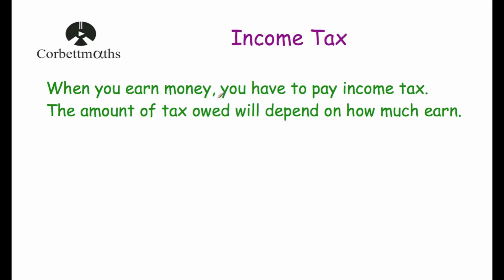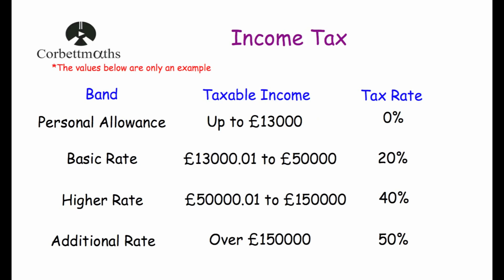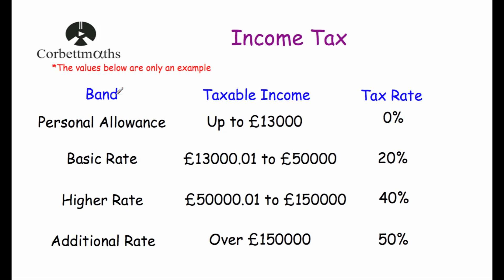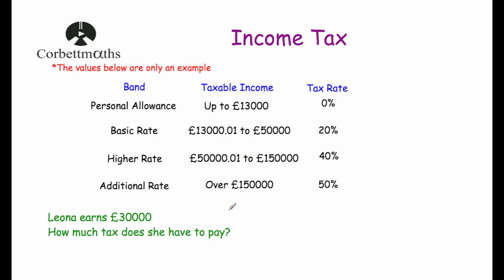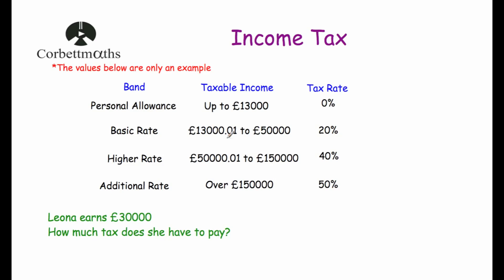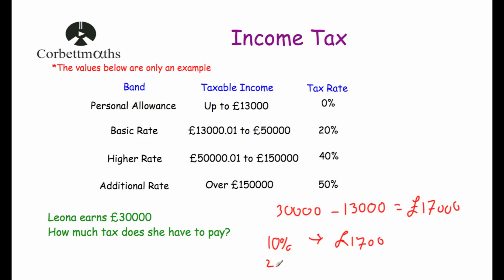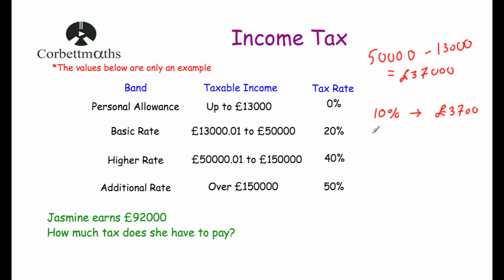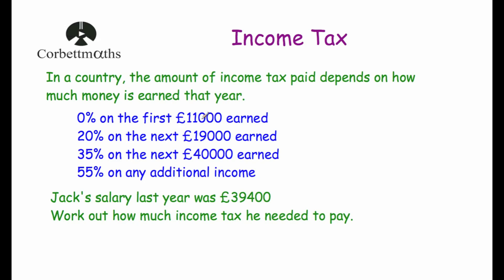Income Tax - Corbettmaths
This video explains what income tax is and goes through some typical questions.